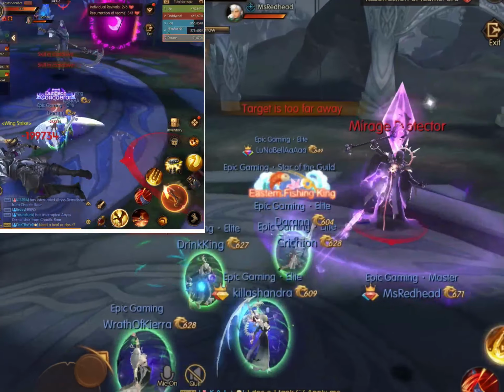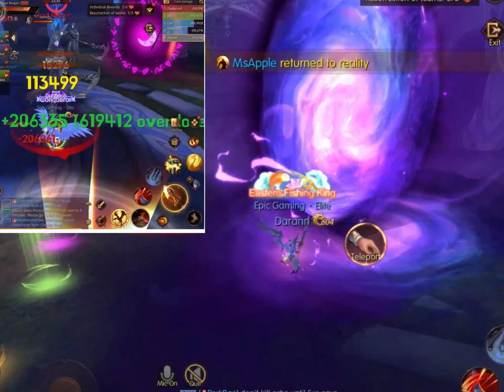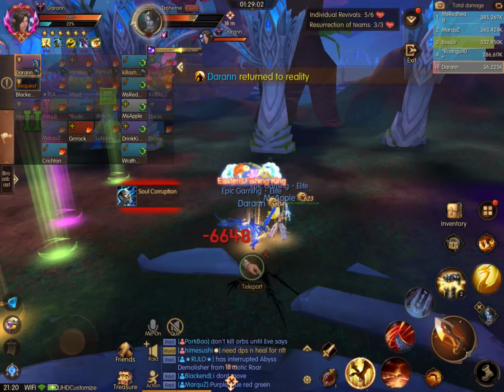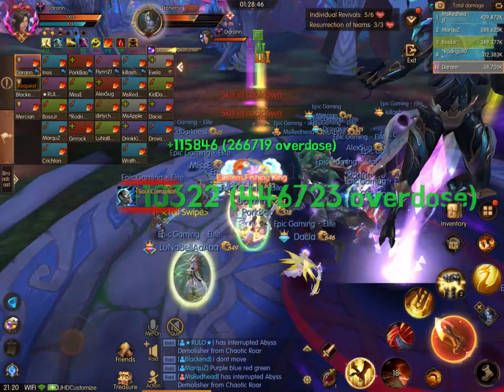World of Kings Land of Eternal Sleep Normal Guild Dungeon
Here is the other video I did with just phase 1 and 2.